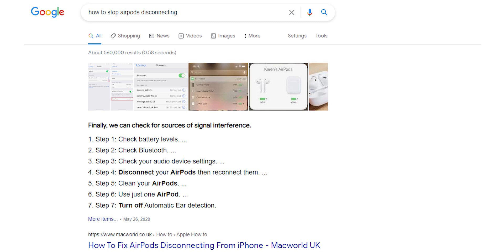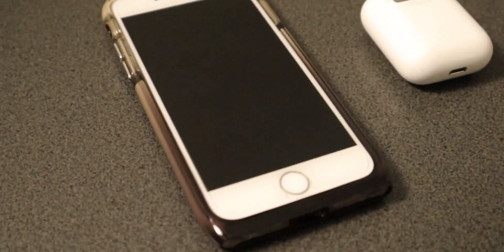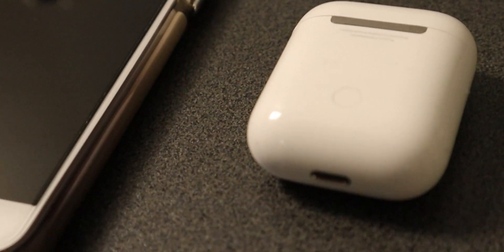SOLVED: Apple Airpod Connecting and Disconnecting From iPhone Problem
Are your Aipods constantly connecting then disconnecting from your iPhone or ipad? Here is a simple solution that fixed this 100% for me and many others.

Canon EOS M50
Rokinon 12mm F2.0 Ultra Wide Angle Lense
Canon EOS M Mount Adapter
Canon EF 50mm f/1.8 STM Lens
RØDE Micro On-Camera Directional Microphone
Joby GorillaPod Tripod
SMALLRIG Cage with Quick Release NATO Rail
Glorich ACK-E12 AC Power Adapter
Manfrotto 290 Tripod with Fluid Head
GoPro HERO7 Silver